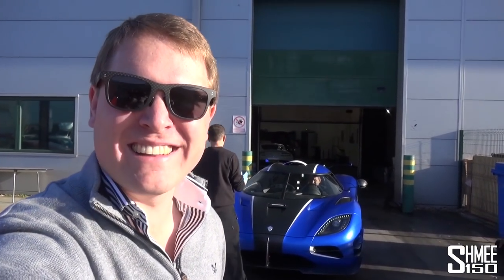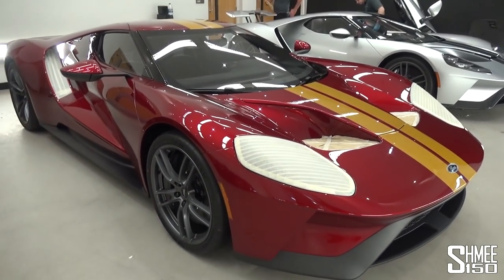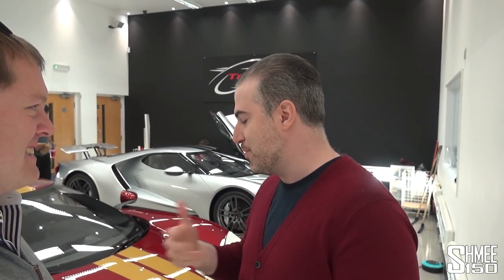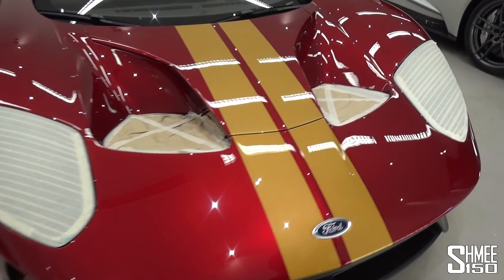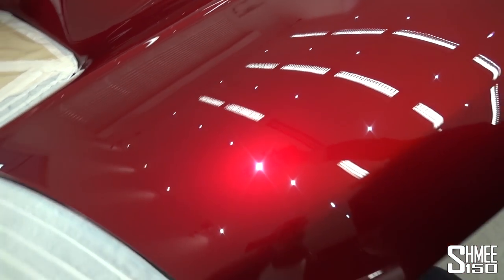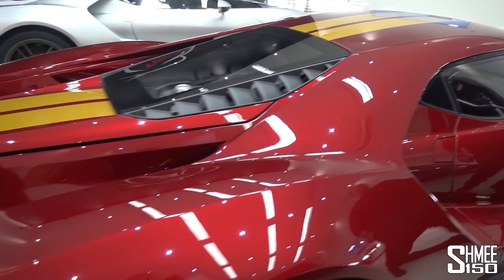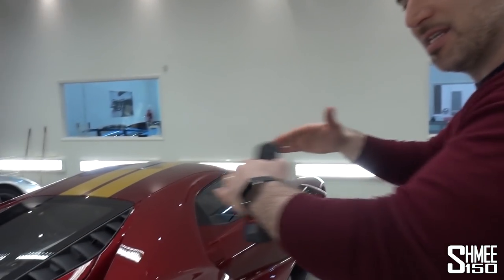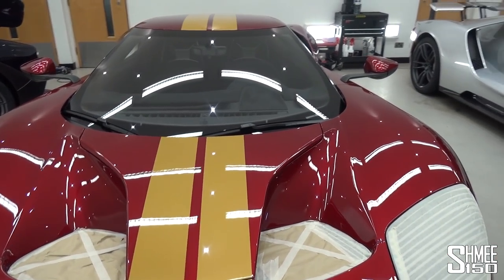Protecting My FORD GT! The World's Best PPF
A vital part of getting my Ford GT ready and set for the road is to install PPF at Topaz! After dropping the car with the team, I catch up with Nabil to inspect the results of the detailing before the PPF installation process gets underway... in some pretty spectacular company!

To produce the best possible paint finish, the Topaz team have given the Ford GT a complete machine polish with multiple stages to really bring out the depth and create a mirror-like finish while removing any defects from the surface. After an inspection with Nabil from Topaz to see the results, I then go for an exploration of the workshop that's currently loaded with many very special cars including a Koenigsegg One:1, another Ford GT (out of a small number in the UK!) and both a McLaren P1 and Senna - safe to say my car is in amazing company.

Next we talk about how the PPF process works for a car like the Ford GT, something that's incredibly bespoke and requires templates to be made that can cover the entirety of the car. This is important to protect it for the future and ensure it will always look
its best possible. Then it's time to show parts of the process behind installing PPF and how exactly you protect such a car in this way, with the film vanishing upon completion and being almost invisible to the human eye.

Nabil then takes us over to the new unit that is currently under development to give an insight into what's coming next for Topaz - and exciting things are certainly coming on the horizon.

Naturally, it's a process that takes a bit of time so the car is in their safe hands to be finished and hopefully ready for collection in the not too distant future!